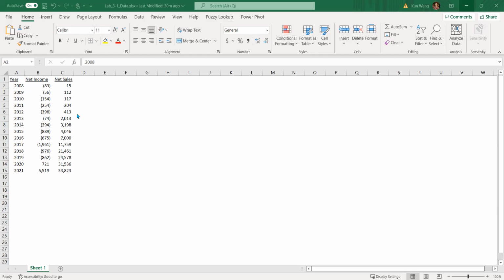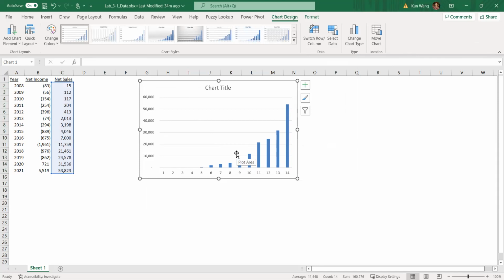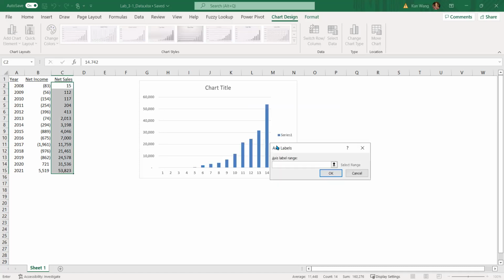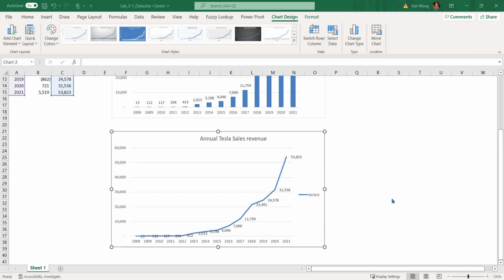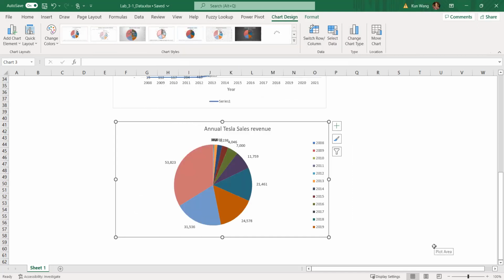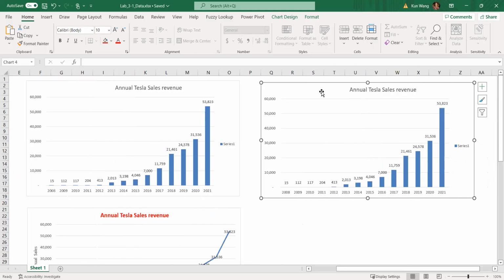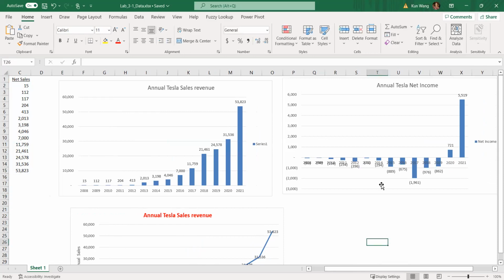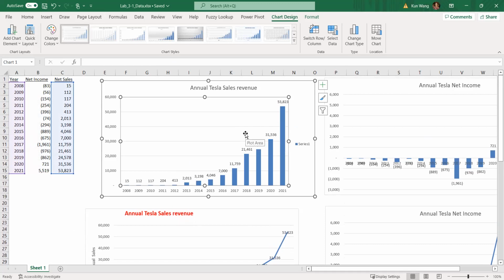Demo Lab3-1 charting